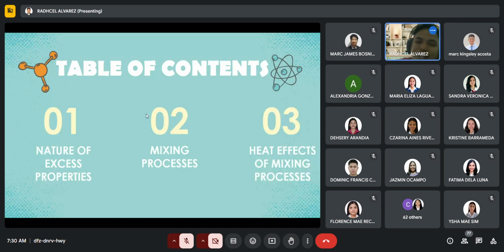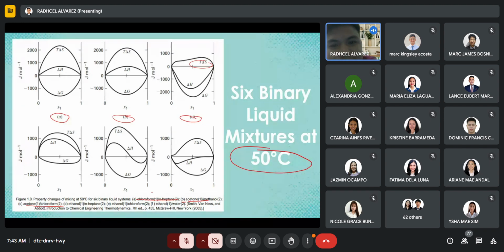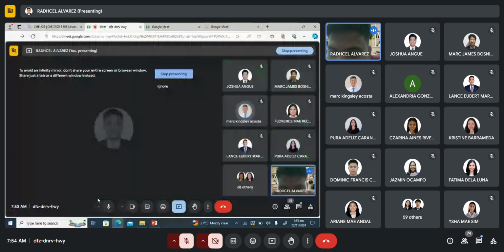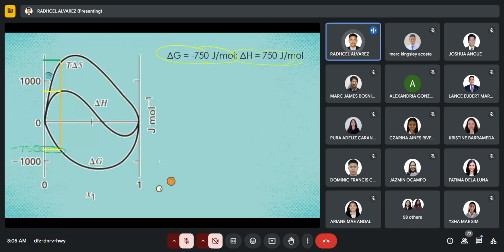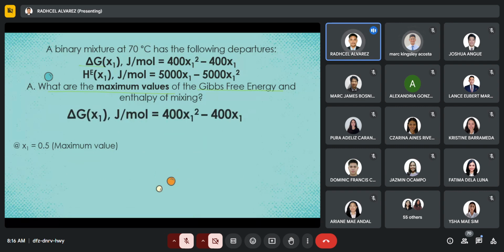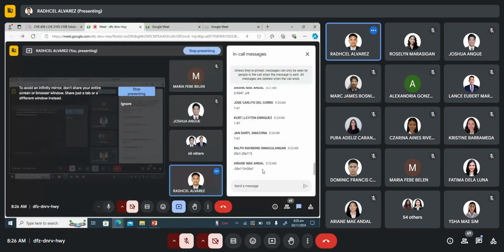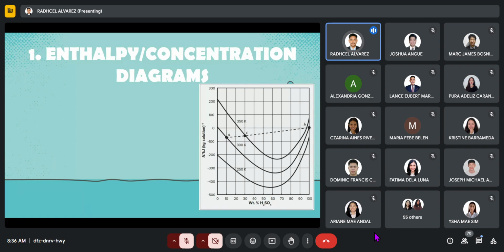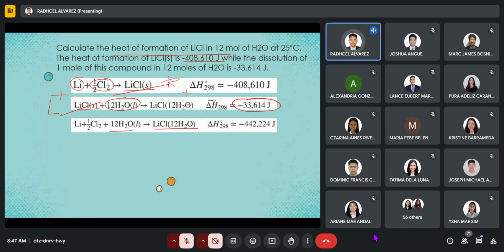SOLTHER NOV 3